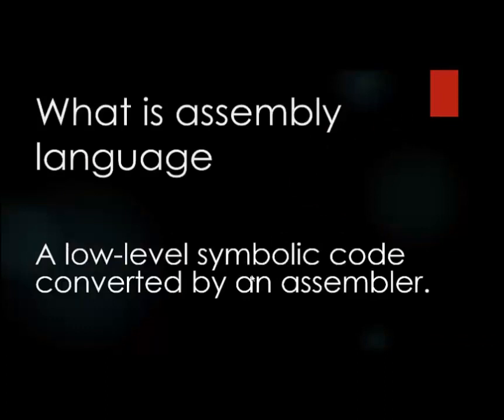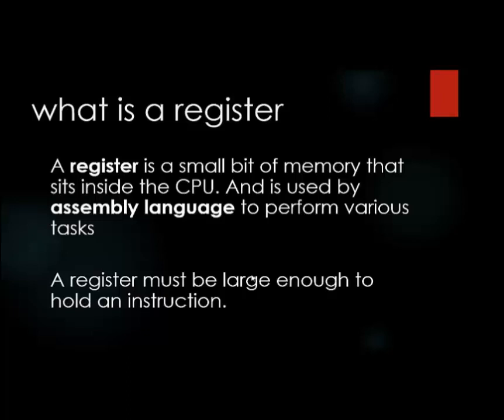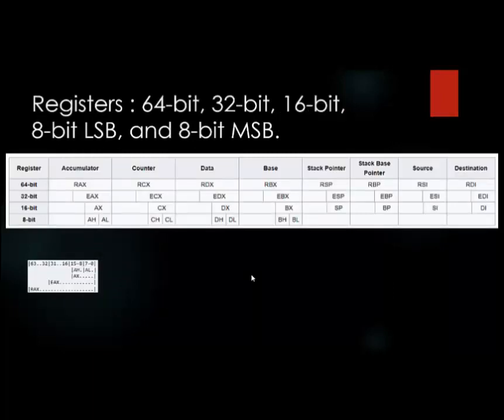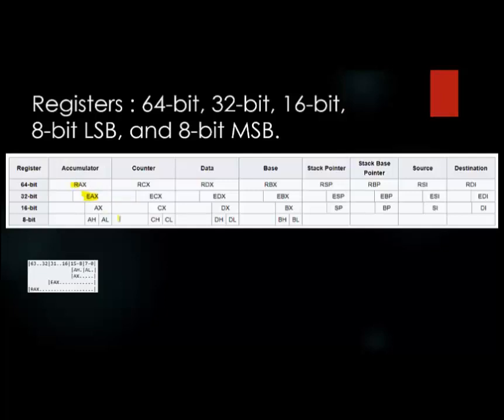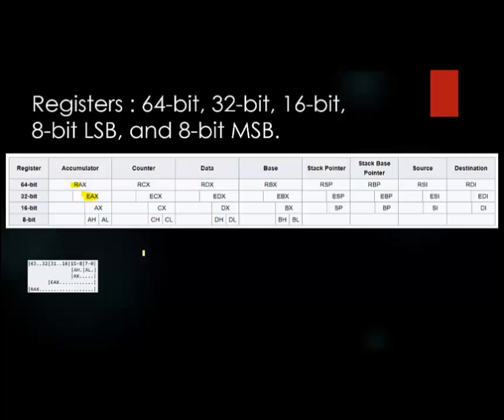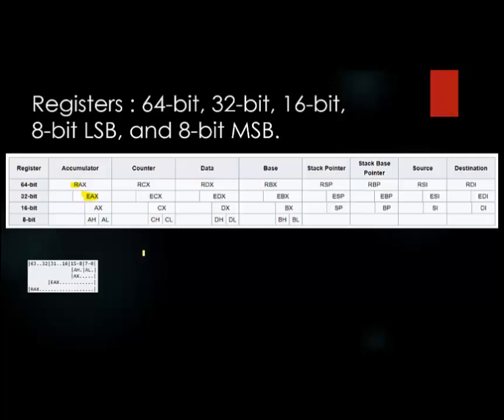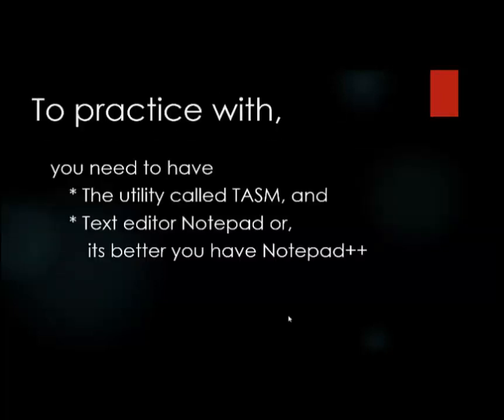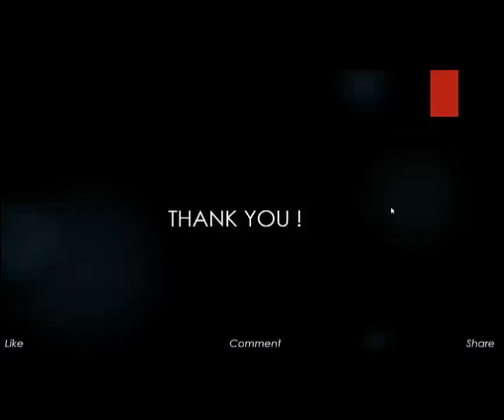ASSEMBLY PART 1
Download link of TASM